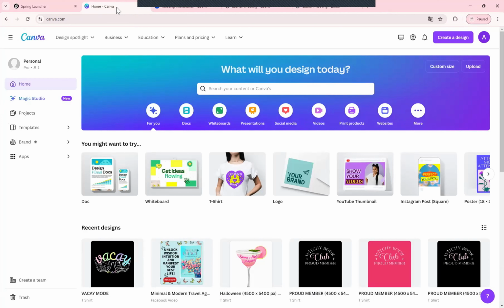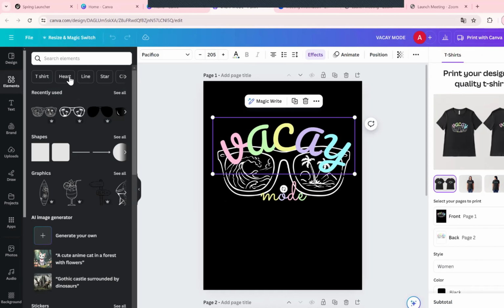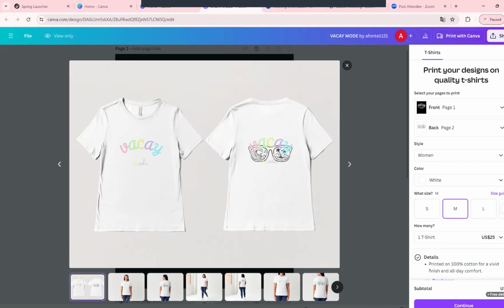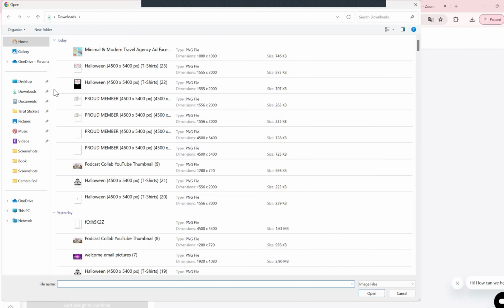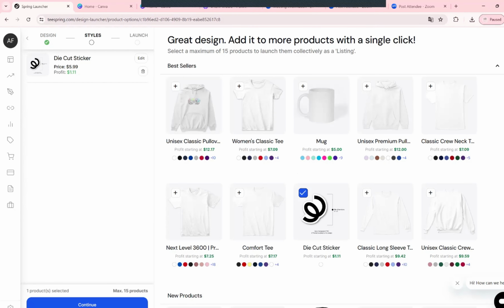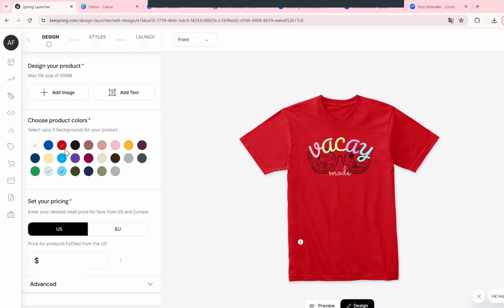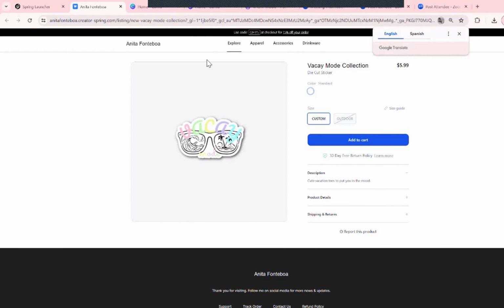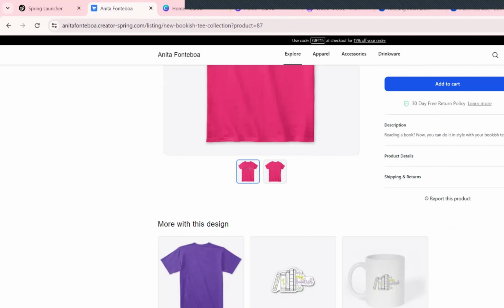Simple Design Styles You Can Create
I've been a busy bee 🐝! How To Create Your Own Tee Design Using Canva.

Come see how I design my tees using Canva. How To Tutorial On Canva.

Check out all of the new items that I have been working on.
Hint: there is a Halloween 🎃🧙‍♀️.

Sony ZV1 Camera
Microphone stand
Microphone Pop Filter
Microphone Arm Stand

What topics would you like us to discuss on this channel?

About this video:
Welcome to Anita Inspires, the empowering podcast and YouTube channel that helps you live your best life! I’m Anita, an author from Queens, NY. Join me as I share practical self-help advice and more. Get regular doses of motivation and inspiration.